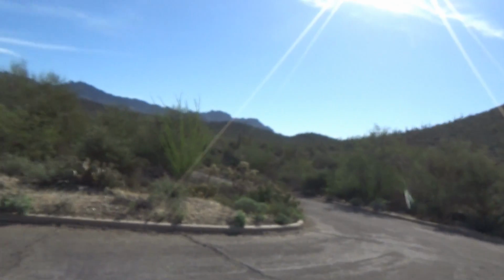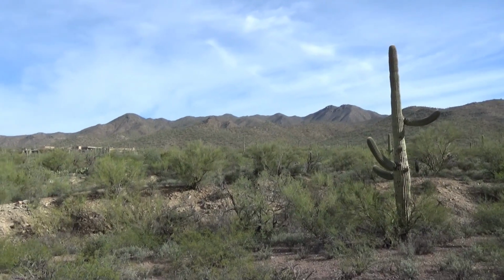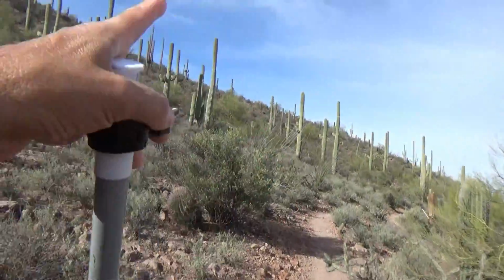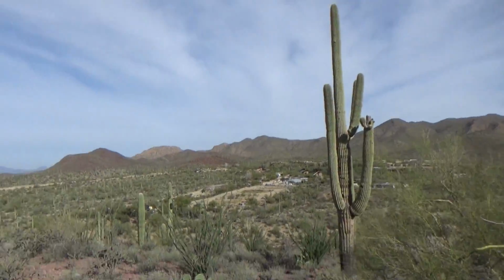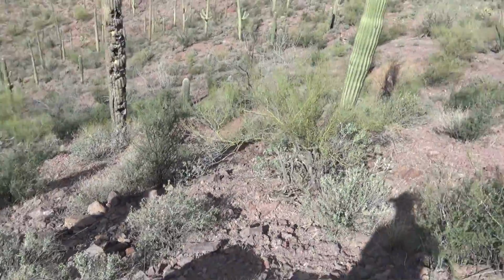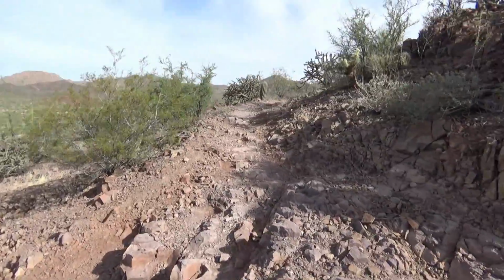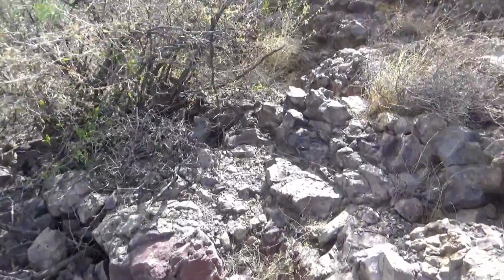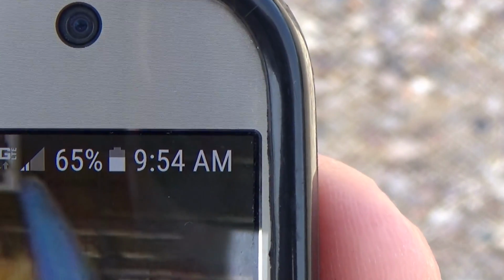Hiking at Juan Santa Cruz Trail